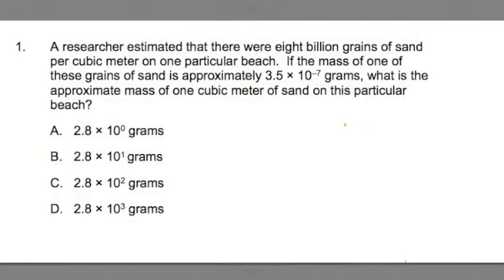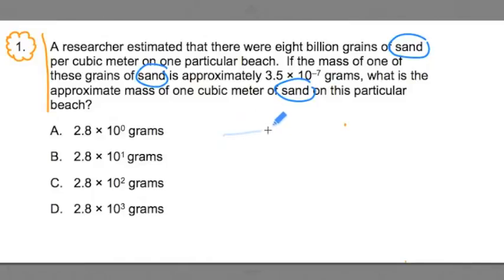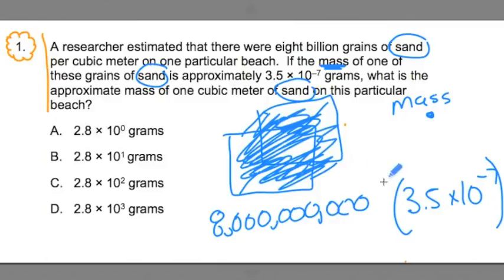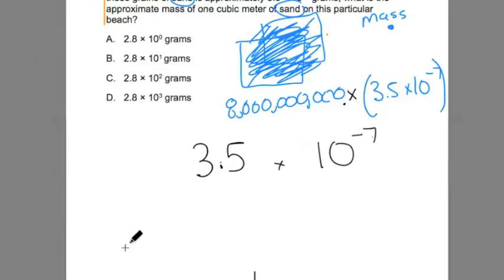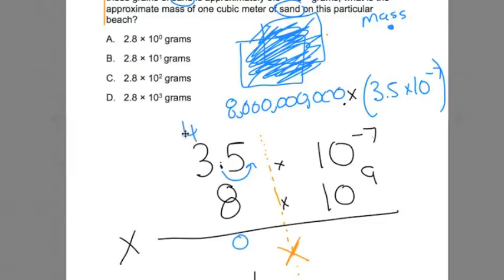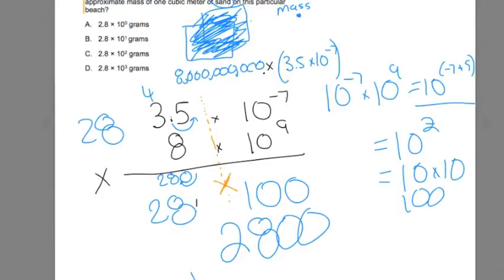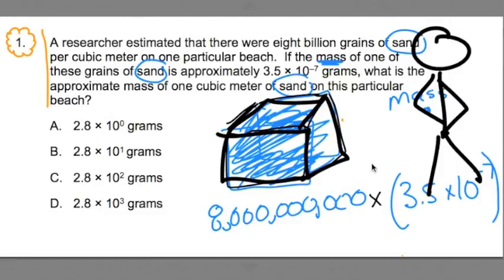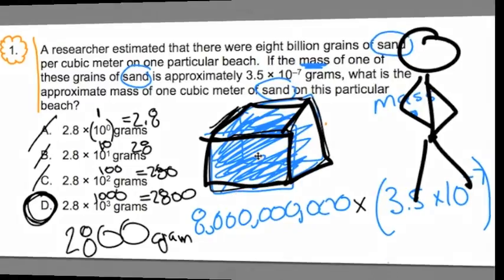1B ~ New General Curriculum (03) MTEL Math Practice Test 2 ~ GOHacademy.com